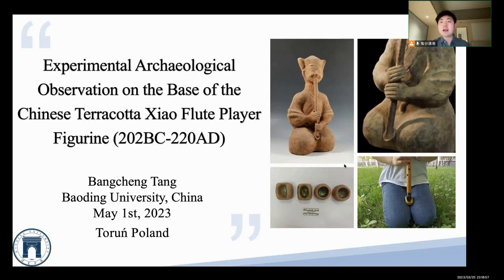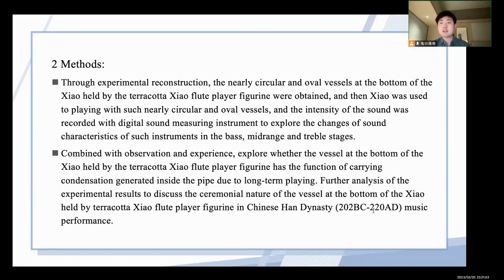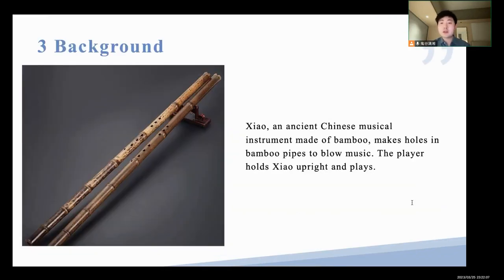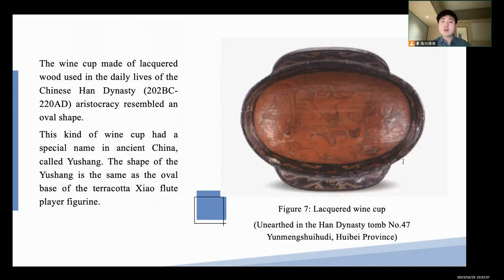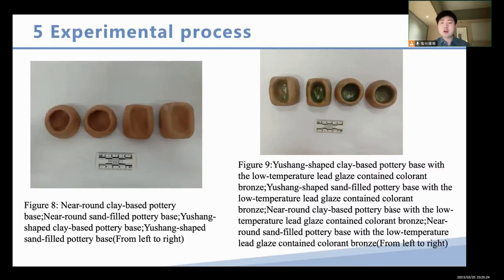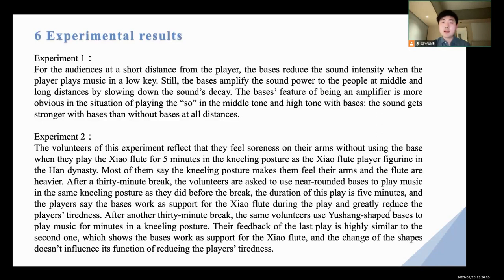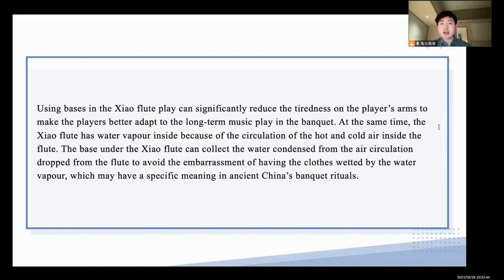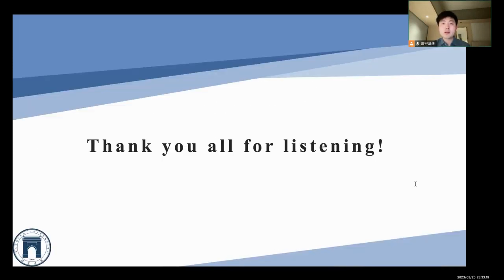Experimental Archaeological Observation on a Chinese Terracotta Xiao Flute Player Figurine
by Bangcheng Tang
Baoding University, China

Terracotta xiao flute player figurines as burial artifacts were popular in the middle and lower reaches of the Yangtze River during the Han Dynasty (202 B.C.-220 A.D.) in China. Combing through Chinese terracotta Xiao flute player figurines from different regions of the Han dynasty, it was found that a near-round or Yushang (an ancient Chinese drinkware)-shaped base was often placed underneath the xiao flute. This base type can also be found in African wooden flute player figurines. The reconstruction experiments of the base of the figurines was carried out by simulating the performance of a real person holding a flute using the base. The sound intensity was recorded and analyzed quantitatively using a digital sound meter combined with musicological analysis methods. The experimental results show that the base of the figurine can change the sound intensity of the played piece and support the weight of the player’s arm, which helps to reduce the player’s muscle soreness. Besides, the base may hold condensation inside the xiao produced from the play, which is assumed to have specific ceremonial meanings. The experiment of reconstructing the base of the terracotta xiao player figurine is a musical archaeology experiment from the perspective of experimental archaeology. We hope our experiments and results contribute to future research about similar topics in the archaeology community.